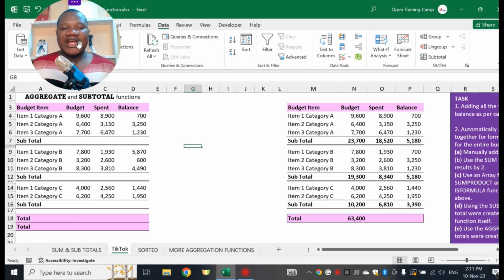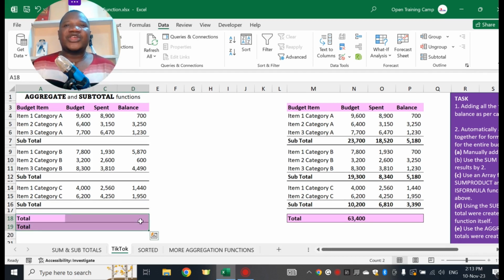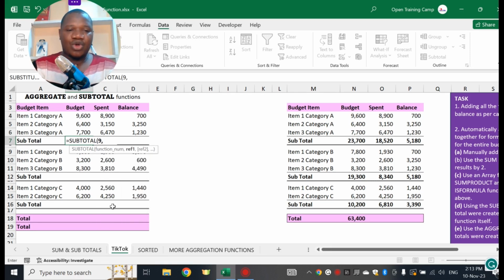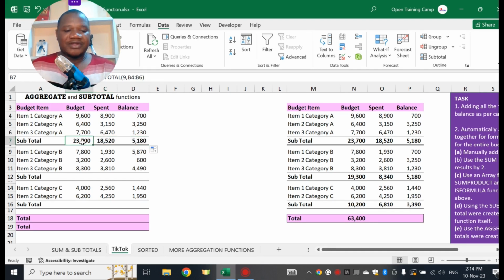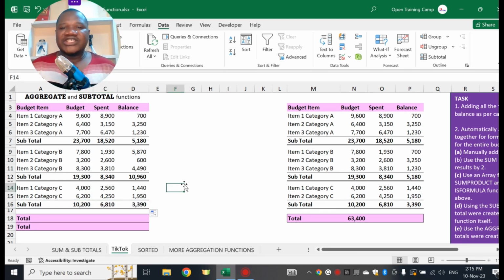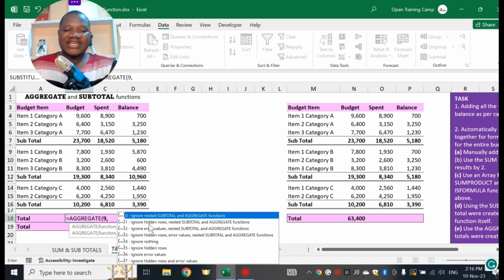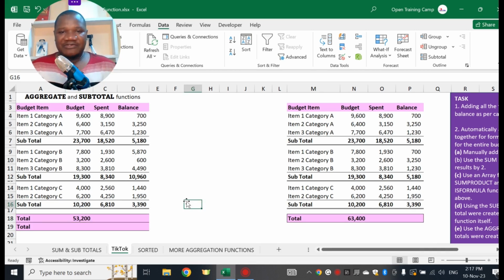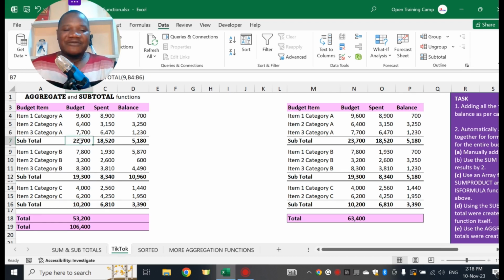The REASON why you need the SUBTOTAL function instead of SUM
In this video, I show you how to use the AGGREGATE and the SUBTOTAL functions together in Excel to create robust calculations like Totals and Sub Totals.
The SUBTOTAL function also works with so many other functions with numerous other options and it's more dynamic and flexible than the simple SUM function.

If you would like to join our free weekly classes to learn about these functions in depth, kindly click this